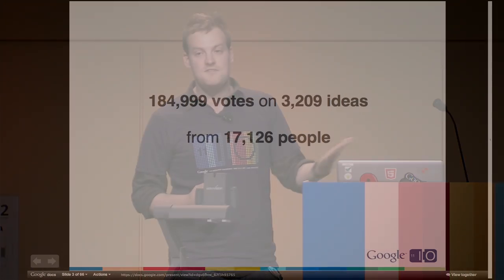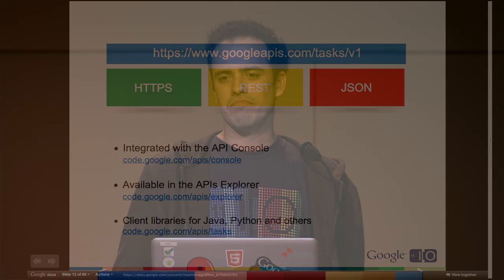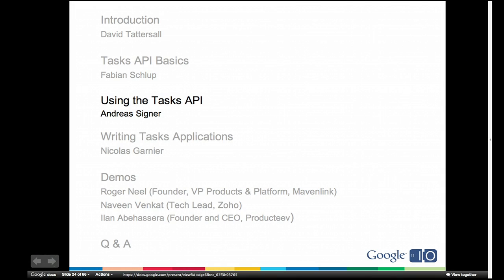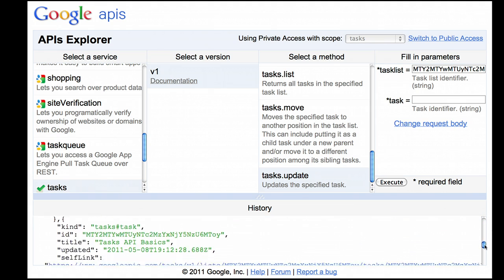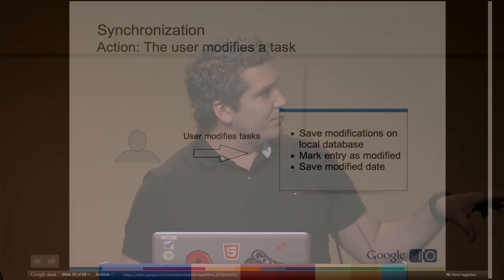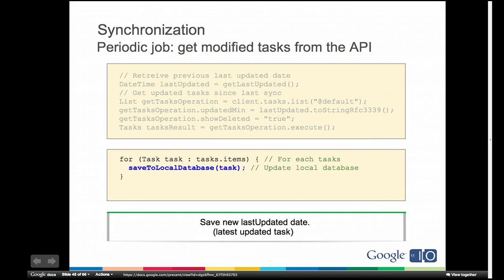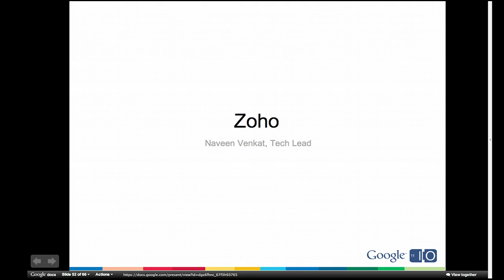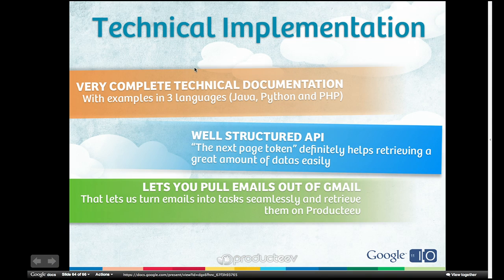Google I/O 2011: Google Tasks API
David Tattersall, Fabian Schlup,  Andreas Signer, Nicolas Garnier

The Google Tasks team have been hard at work and are proud to announce the Google Tasks API! We will introduce the new API and show you how to build awesome applications using it.